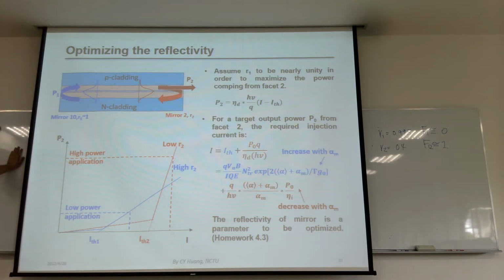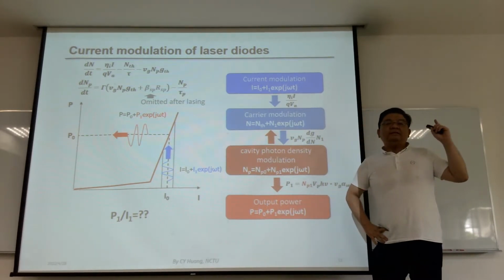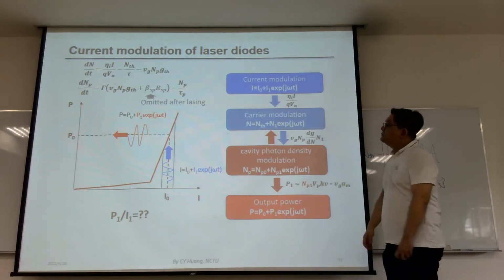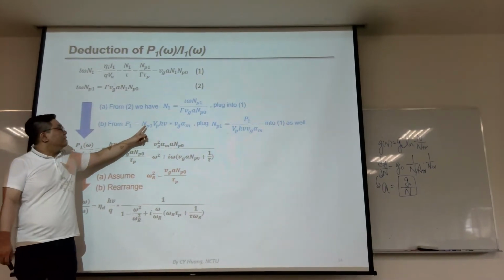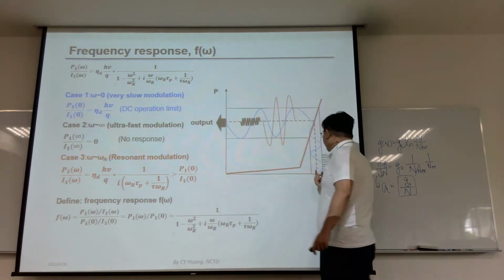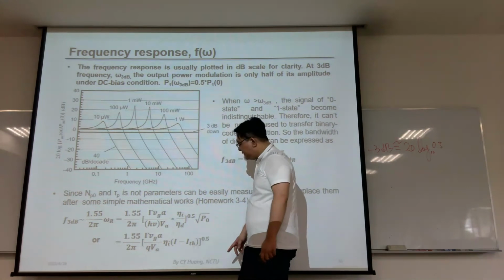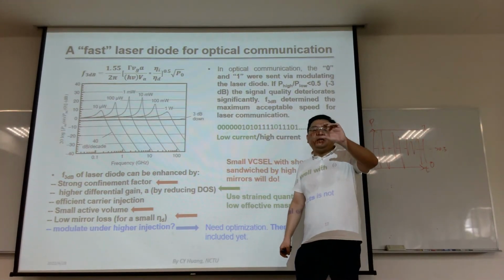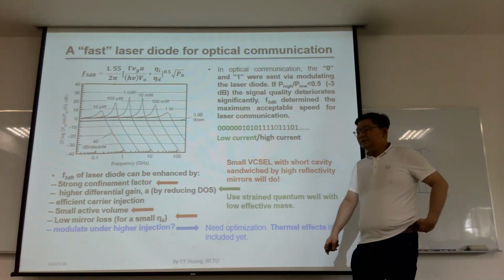Lecture 9-2 modulation of laser diode